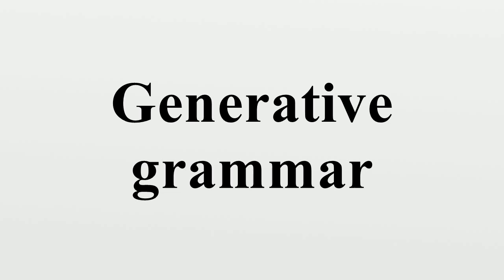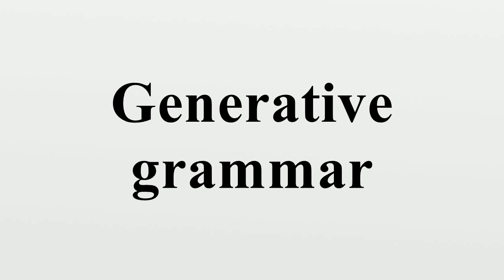Generative grammar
Generative grammar is a linguistic theory that considers grammar to be a system of rules that is intended to generate exactly those combinations of words which form grammatical sentences in a given language.The term was originally used in relation to the theories of grammar developed by Noam Chomsky, beginning in the late 1950s.